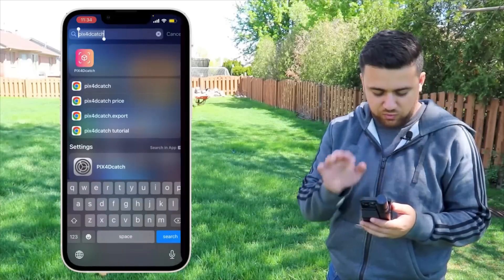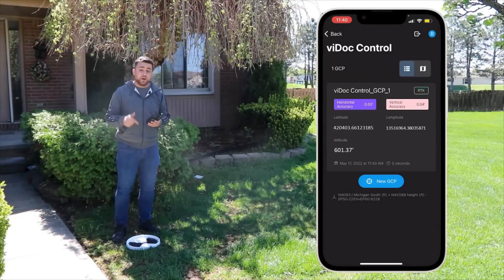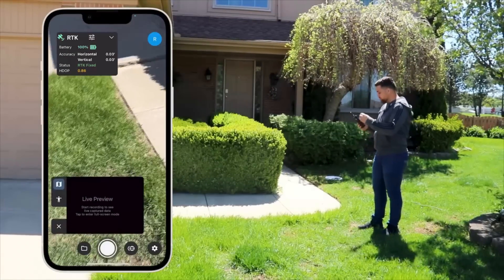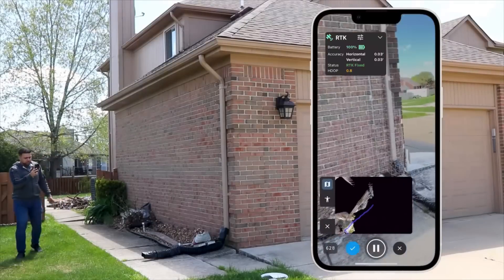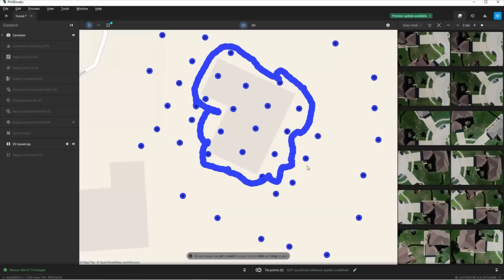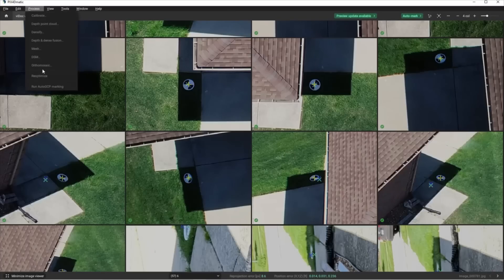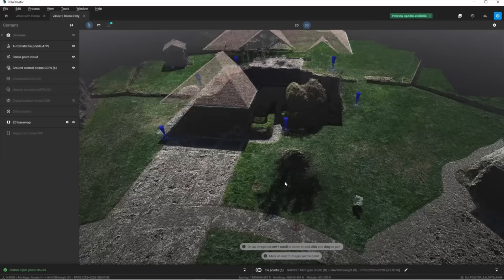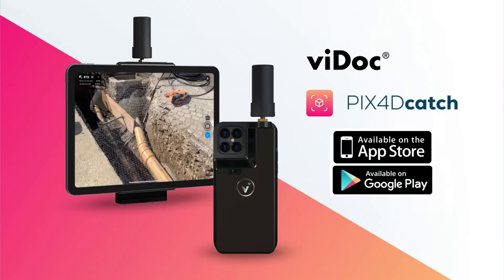Combining Drone Data with iPhone Data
Chapters:
0:00 Intro
0:16 Real Time Kinematic
1:51 Measuring GCPs with viDoc RTK
5:07 Drone Data Collection
6:57 viDoc Data Collection
10:27 Calibrating Data
13:42 Georeferencing GCPs
15:29 Analyzing the Point Cloud